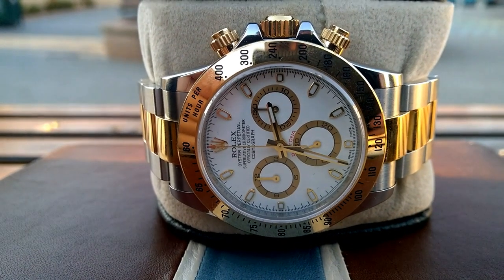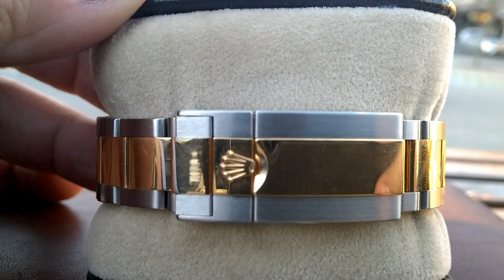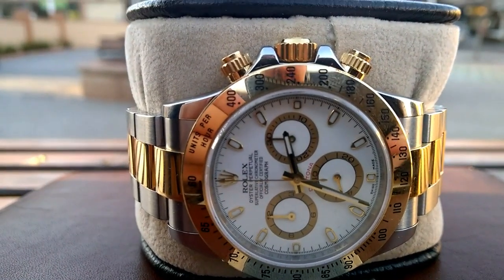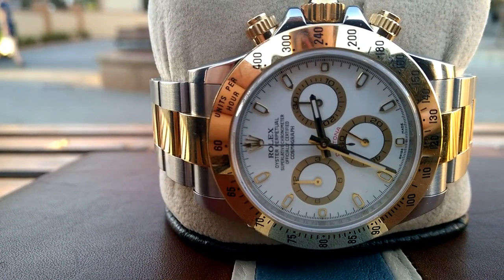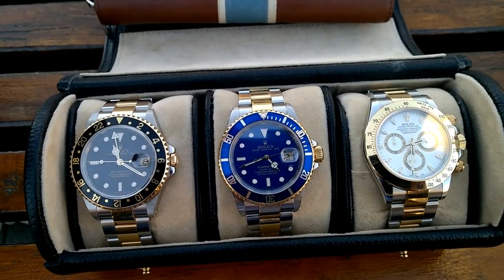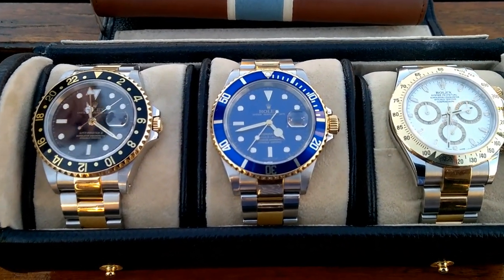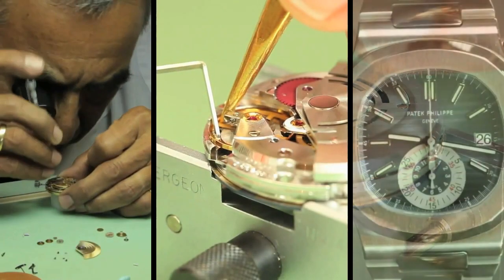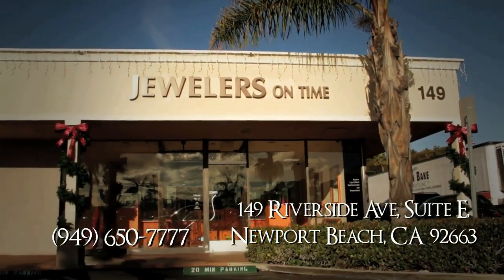ROLEX DAYTONA CHRONOGRAPH IN STEEL AND GOLD